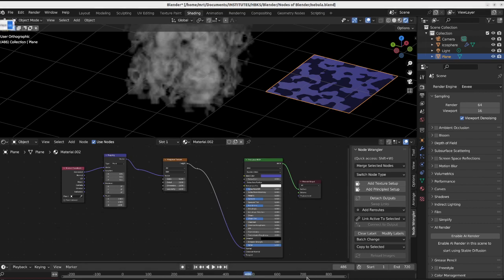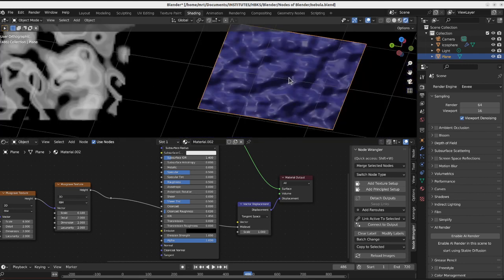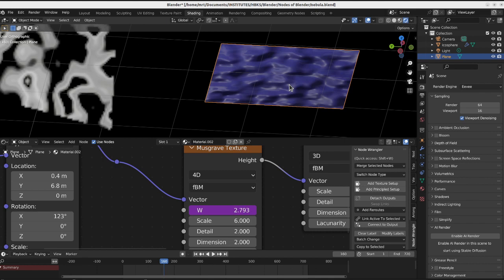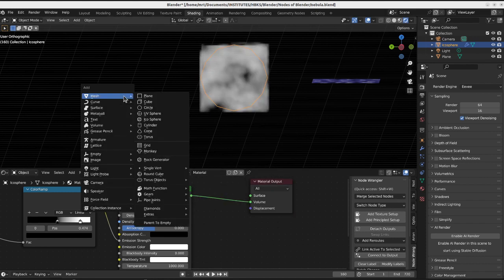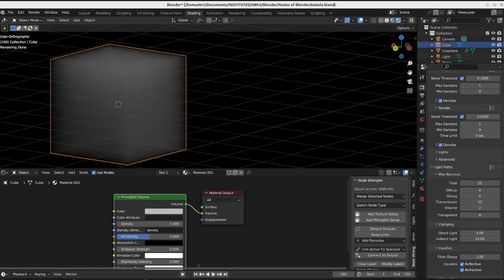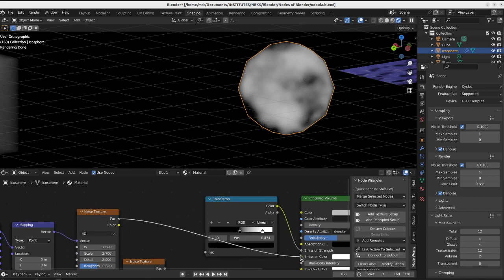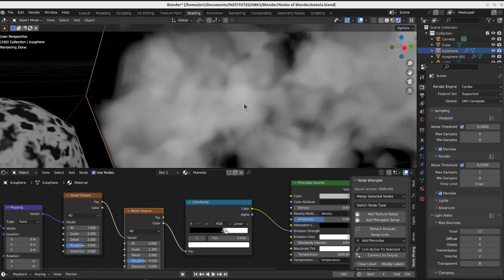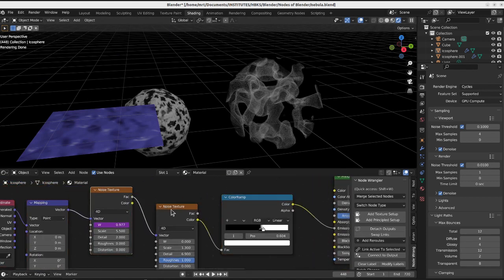Blender Shader Nodes : Wasser und Wolken aus prozeduralen Texturen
Blender Tutorial auf Deutsch
Mert Akbal
HBKsaar 2023